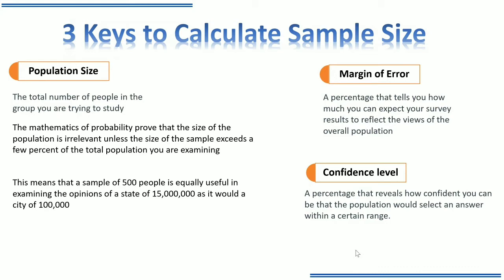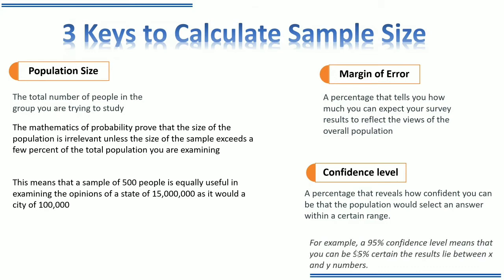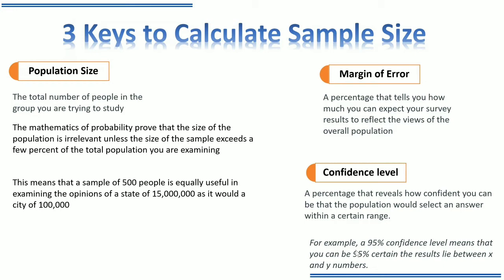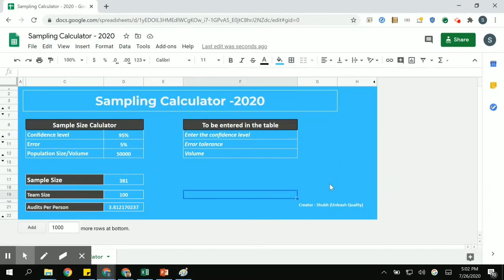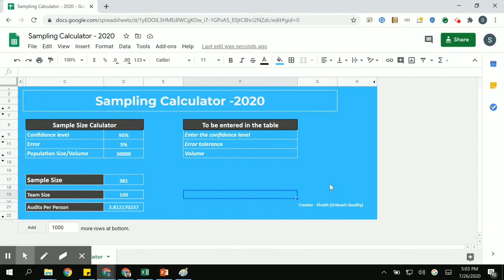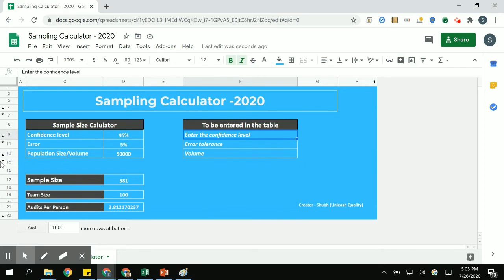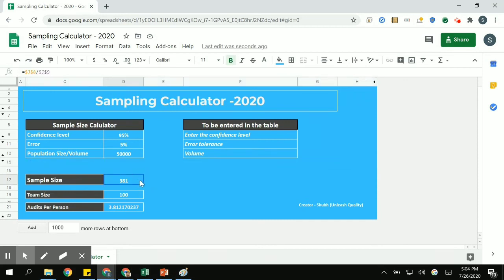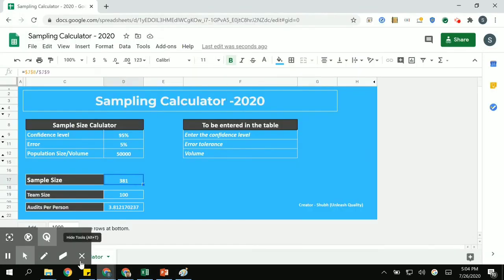How to Create your own sampling calculator and use it?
This video is about how one can create their own "Sampling Calculator" that can be used to determine the right numbers of samples to be audited or surveyed. Also, discuss the factors that influence sample size.

Follow on Instagram - @unleashquality